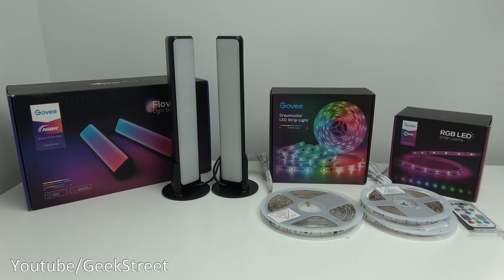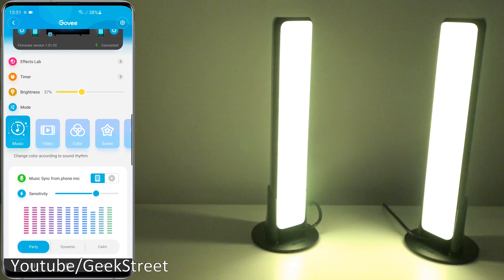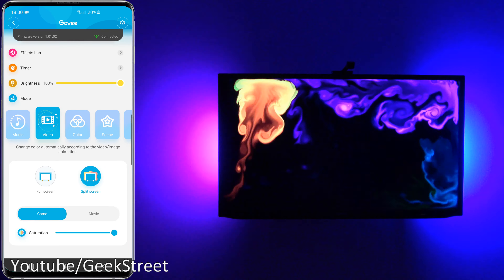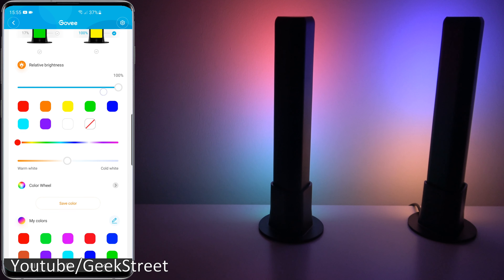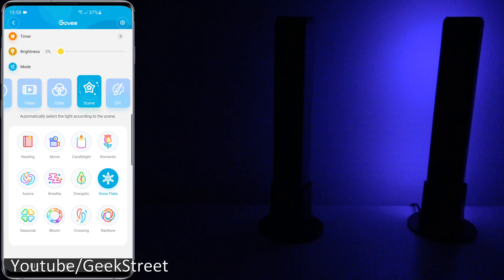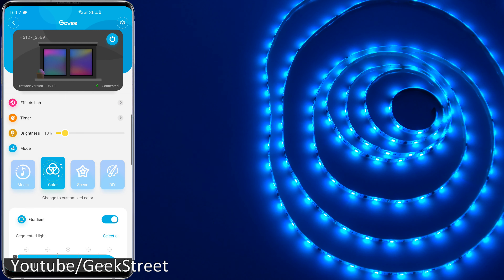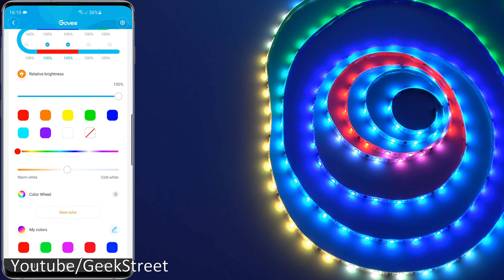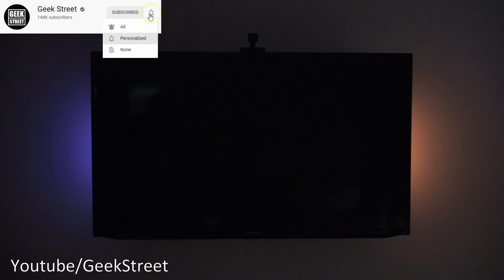Govee KILLS Philips Hue Play Bar | Govee Flow Pro Light Bars + LED Strip Lights UPDATE Tips & Tricks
Govee's App Update blows away Philips Play Bars | Govee Light Bars & LED lights Tips & Tricks
Govee's new firmware update just made things more interesting on the Flow Pro lights bars, their RGBIC strip lights and their RGB led lights.  Watch the full review to see all the latest changes to the products Govee has made which kills the Philips Hue Play Bars, and takes the Lights Bars to another level.  Govee's products are awesome and I have reviewed a lot of them, but to be honest I'm loving the new features on the App.

Govee Flow Pro Light Bars

Content TIMESTAMP
00:00 Intro
00:46 Govee Flow Pro Light Bars App Changes
03:34 Demo of Video Mode
04:50 Segment mode
09:07 RGBIC LED strip light
12:54 RGB LED strip light
13:14 Summary